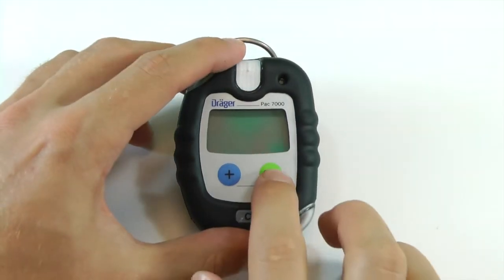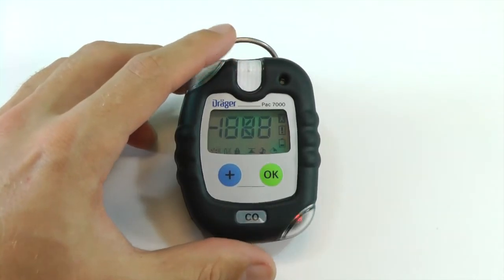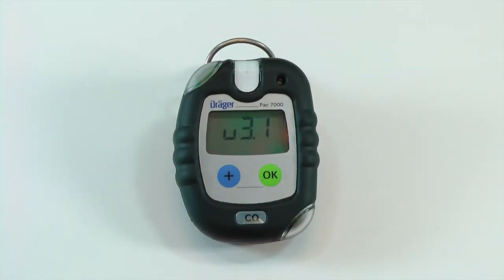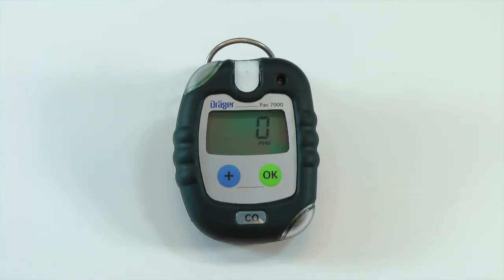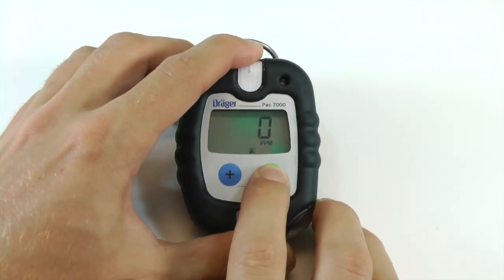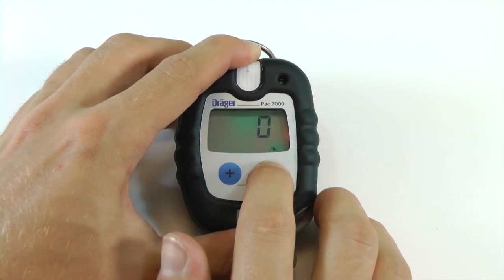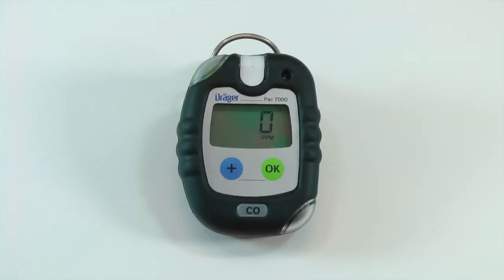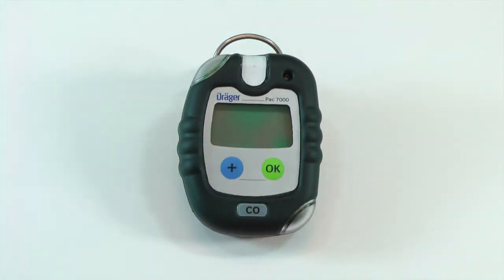How-To: Pac 7000 On/Off and Info Mode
This video demonstrates how to turn the Dräger Pac 7000 on and off and how to use the info mode to view the instrument's alarm settings.